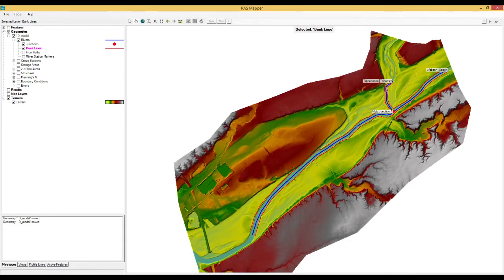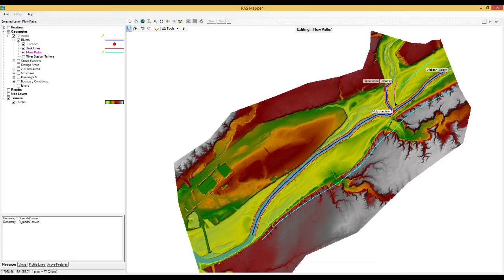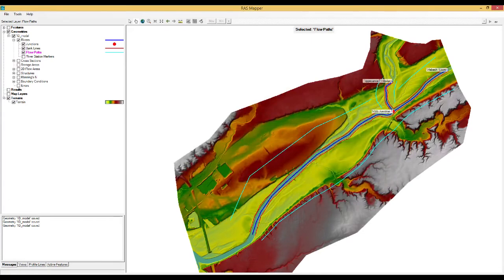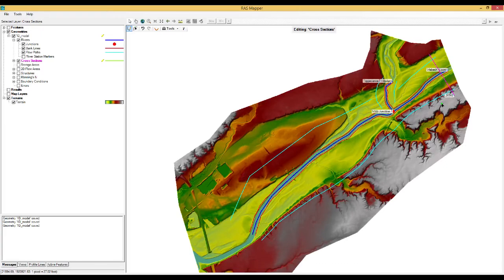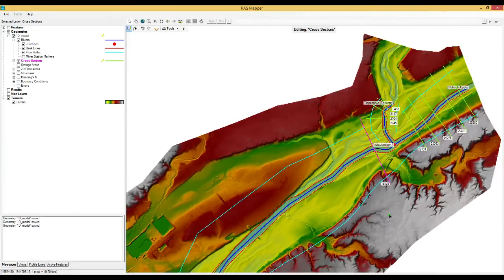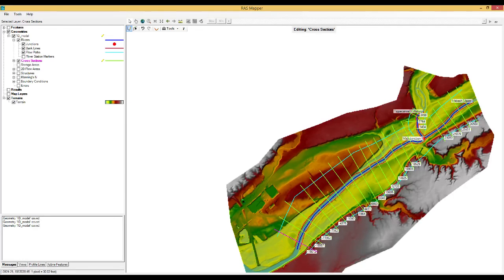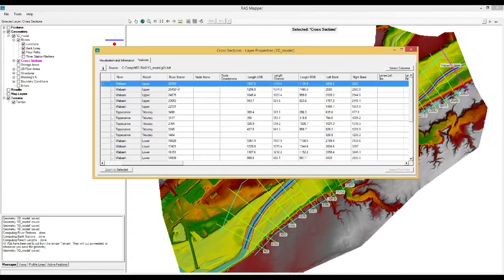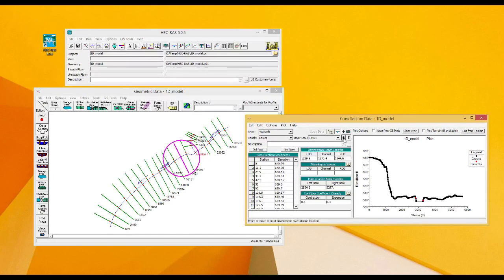HEC-RAS Model Development, Part 3/3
This video presents working with the recent version (5.0.x) of the HEC-RAS 1D model application.

HEC-RAS Model Development: Creating Flow Paths - Creating Cross-sections

*This tutorial is a modified video version of Dr. Merwade's work at Purdue University.